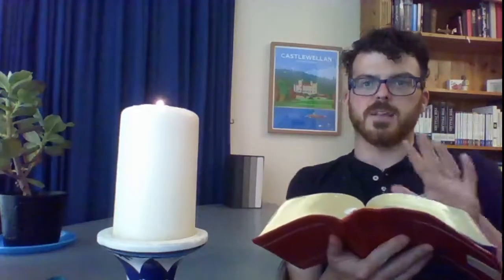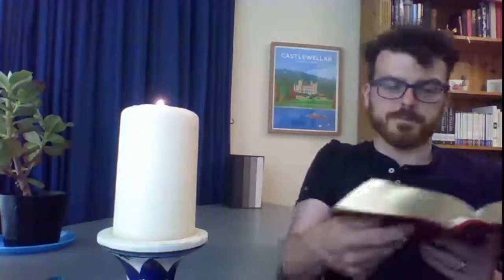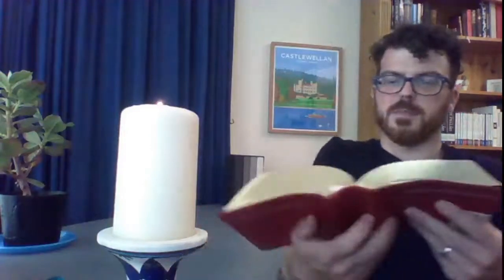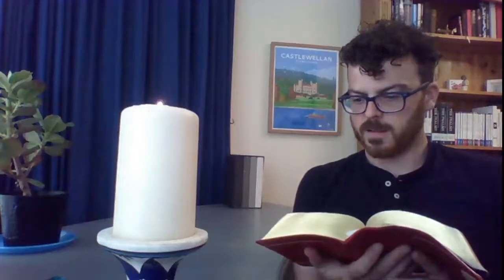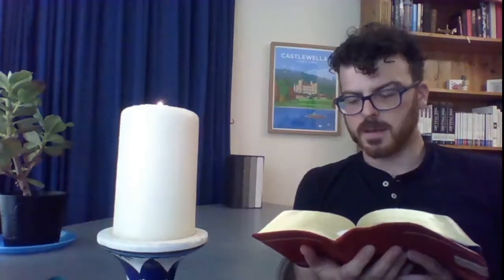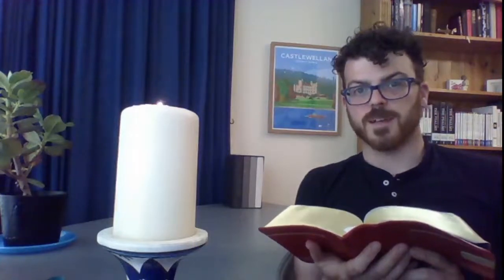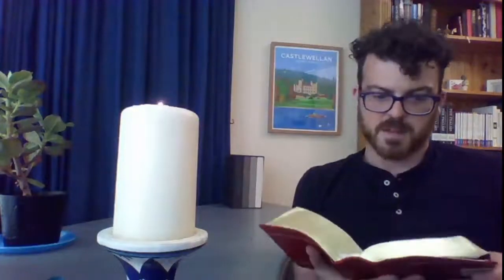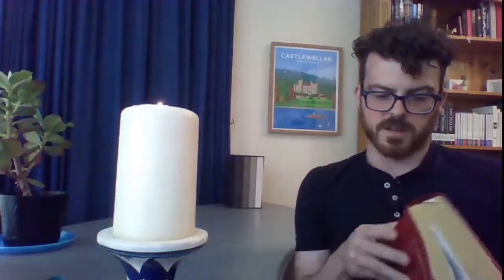Evening Prayer - Psalm 32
Join us as we pray for ourselves and our friends in the USA using the words of Psalm 32.